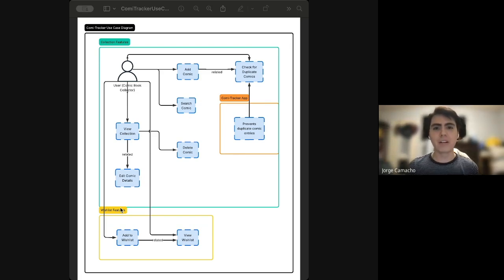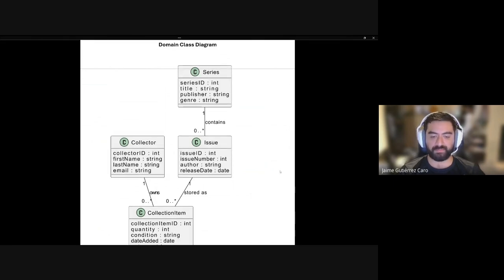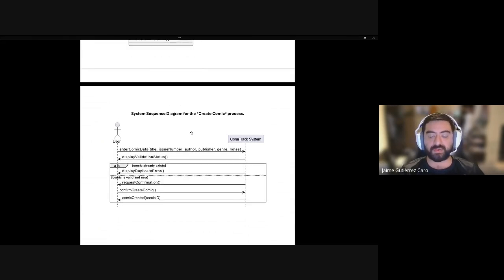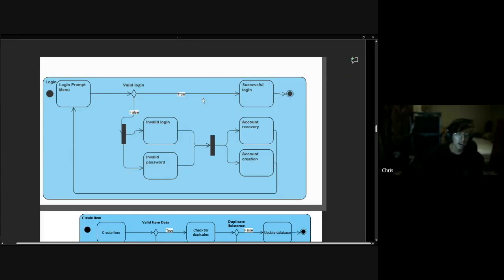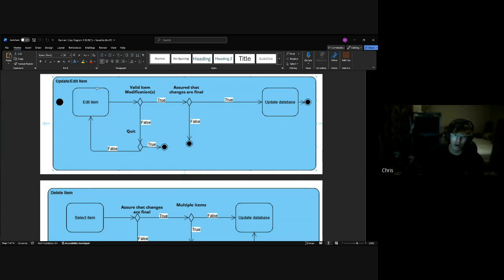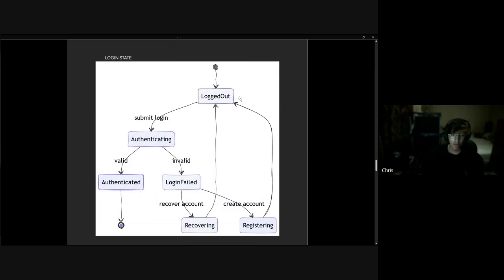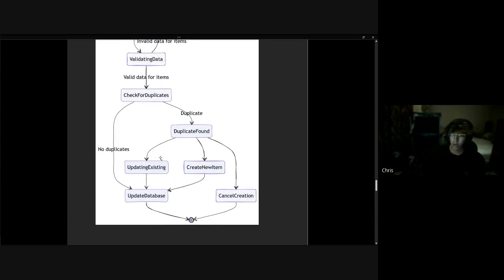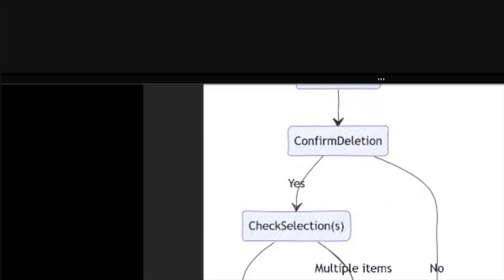Explain Solution with UML Models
CIS281 Video for Team Python Menace.